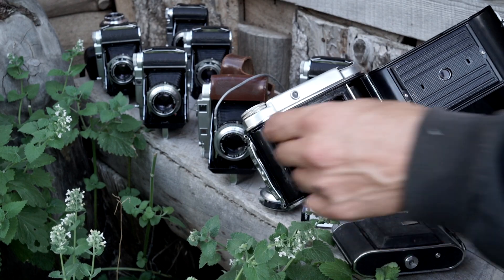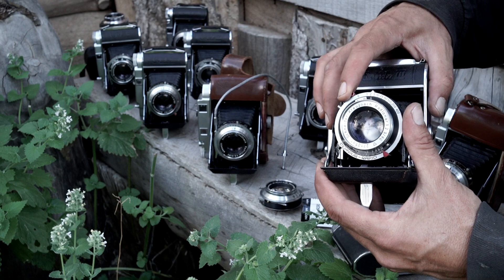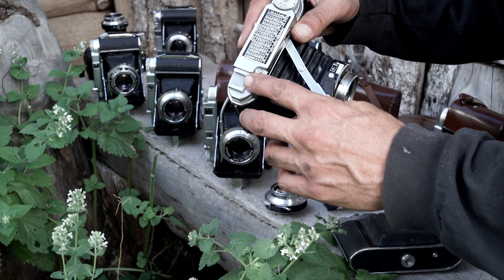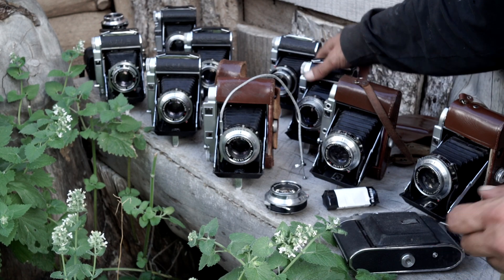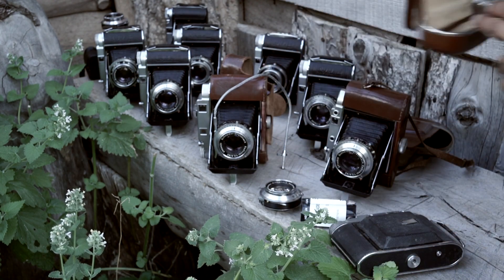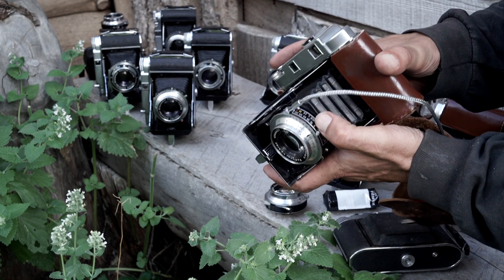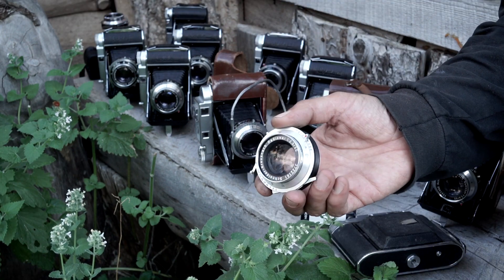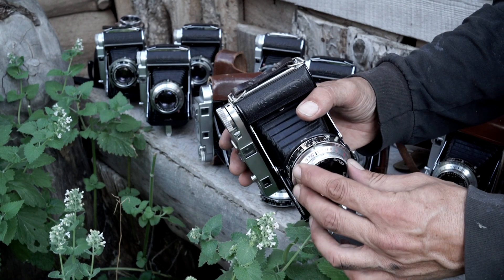Franka Solida III Camera w/ Schneider Kreuznach Radionar 80mm f2.9 lens: Features & Changes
A discussion of changes to the Franka Solida iii cameras from the 1950's.  The Franka Solida 3 is a vintage 6x6 folding camera for 120 roll film which was produced from the 1930's until the 1960's.  This video is a non-comprehensive yet chronological timeline of different shutters, lens changes, cosmetic changes, and the like.  Basic operation of the Franka Solida 3, and an in-depth review of the Schneider-Kreuznach Radionar 80mm f2.9 lens are covered.*  Mention is made of the Balda Baldax with Balda Werke Bunde Baltar 80mm f2.9 lens, which is also a Cooke-Triplet design.  Image examples.

*Note: You will absolutely need a lens hood for use with the Radionar in almost any situation.  This was not mentioned in the video.  It is a characteristic of the Cooke Triplet lens design and results in a loss of contrast and washed-out images.  It can be remedied if a long lens hood is used.